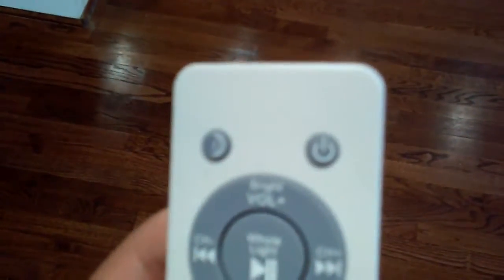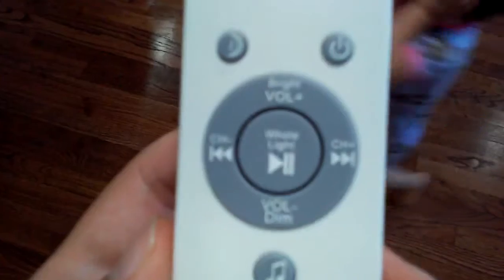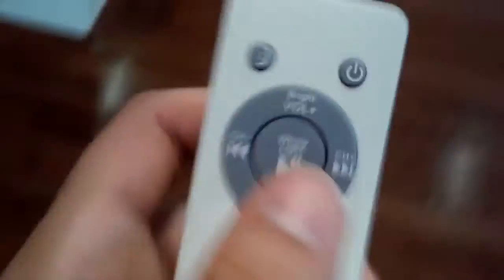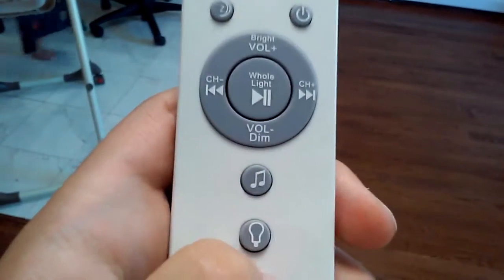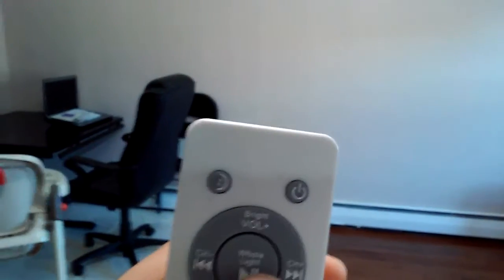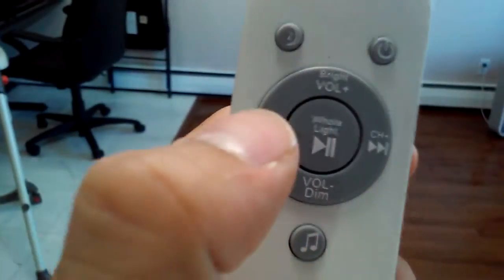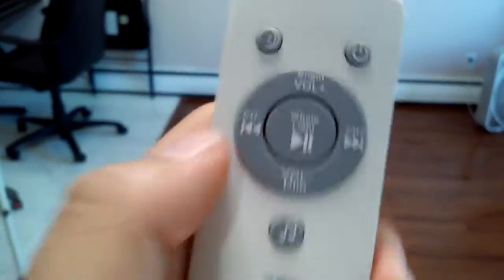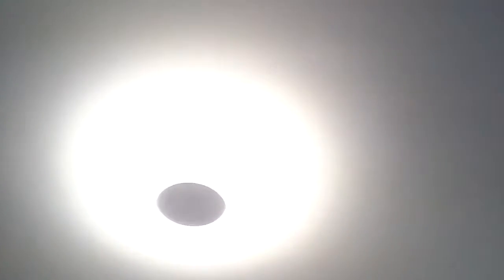Review on LE® 24W Dimmable 15-Inch LED Music Ceiling Lights with Bluetooth Speaker,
Review on LE® 24W Dimmable 15-Inch LED Music Ceiling Lights with Bluetooth Speaker, Color Temperature Adjustable, 1800lm, IR Remote Control, Equal 180W Incandescent/50W Fluorescent, Flush Mount Light

BLUETOOTH SPEAKER: All you have to do is to turn on the Bluetooth of your smartphone and pair it with the light, play your favorite songs via your phone, then you can have your room filled with fabulous music and fully enjoy it.
REMOTE CONTROL: It comes with a remote controller, with which you can adjust the brightness and color temperature (from warm white to daylight white) as well as the volume of music. It also offers a night light mode, you can switch the light into night light mode with a simple click on the remote control.
SUFFICIENT BRIGHTNESS: With 1800 lumen, 80+ CRI and a high luminous efficiency, this ceiling light can provide you with plenty of bright light to meet your needs.
ECONOMICAL: It is an excellent replacement for three 60W incandescent lights, save over 85% on your electricity bill.
VERSATILE: this compact overhead light is greatly suitable for your living room, dining room, lounge, family room, and many other places.

really cool piece.